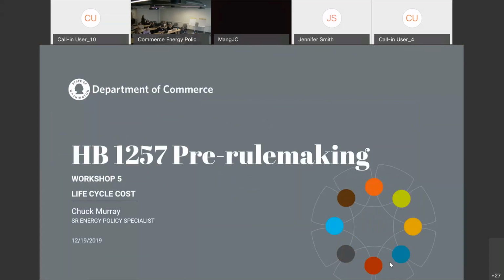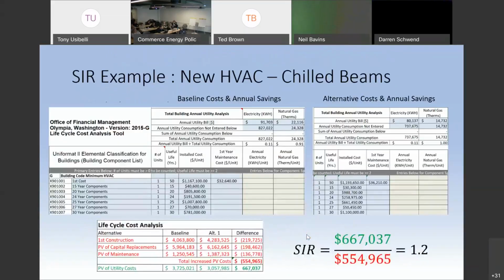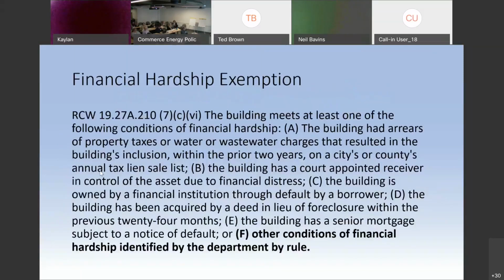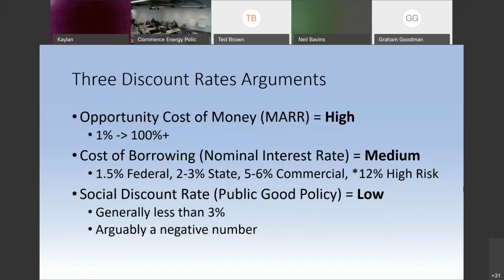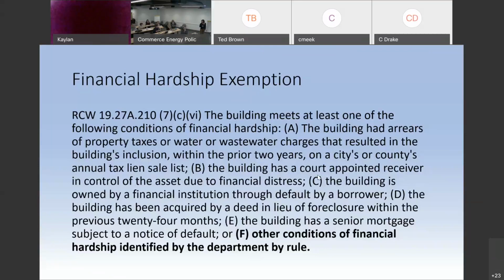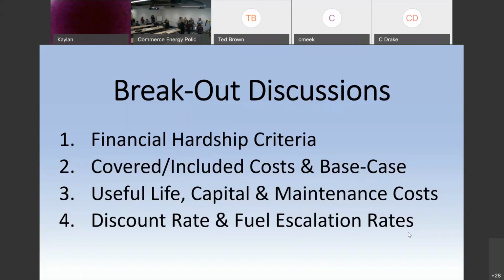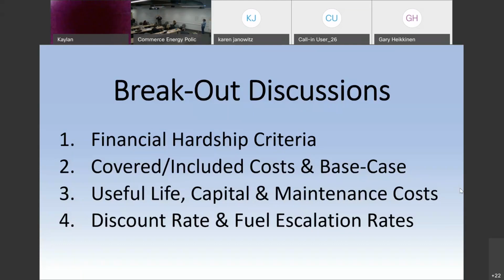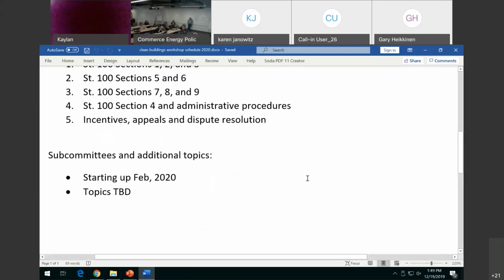EUI Target Setting and Conditional Compliance Investment Criteria Continued